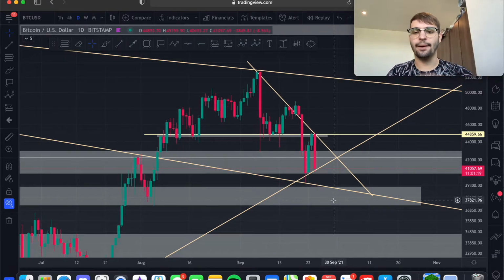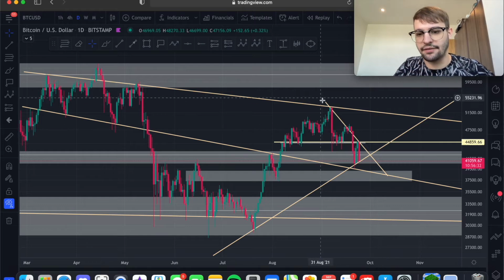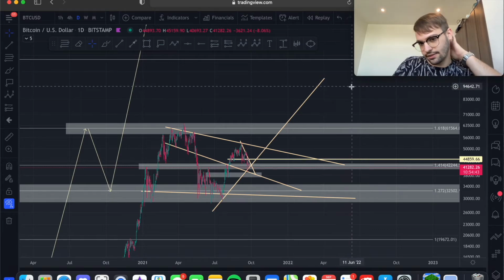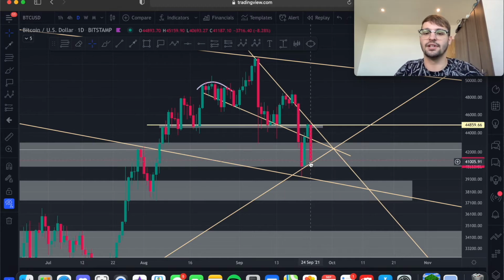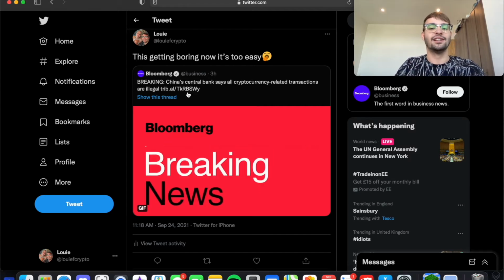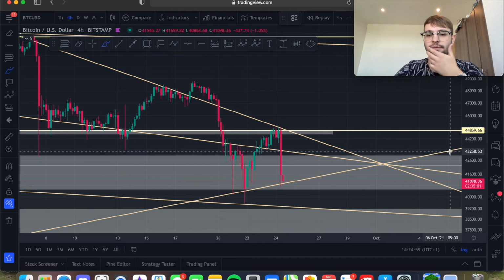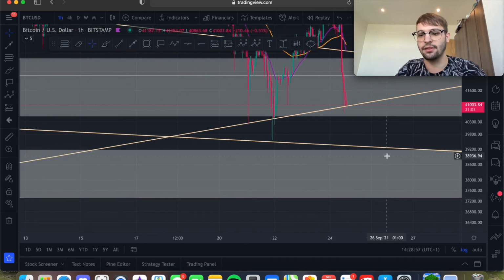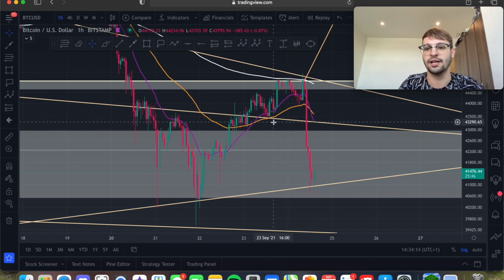CHINA BAN? HAS BITCOIN BOTTOMED? BTC UPDATE - SHALL I BUY BITCOIN? INTERESTING CHART PATTERNS